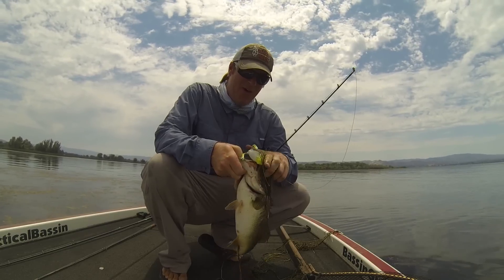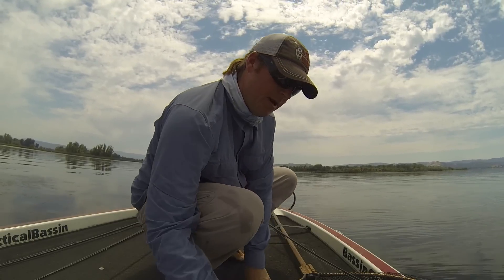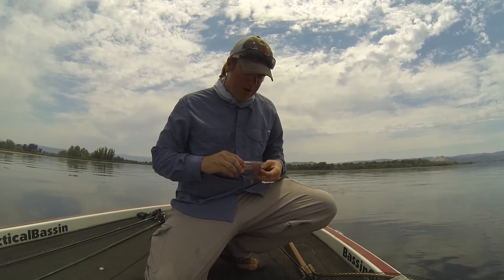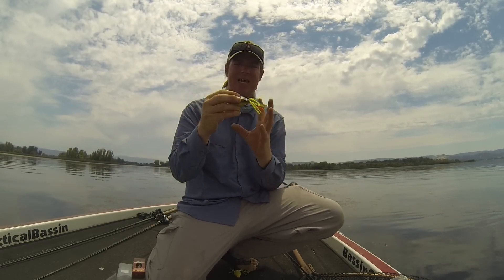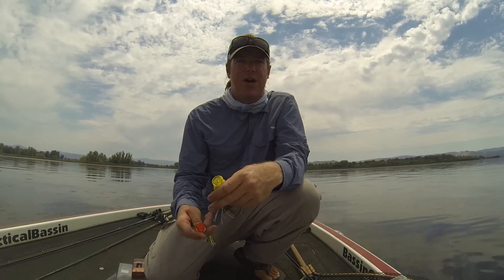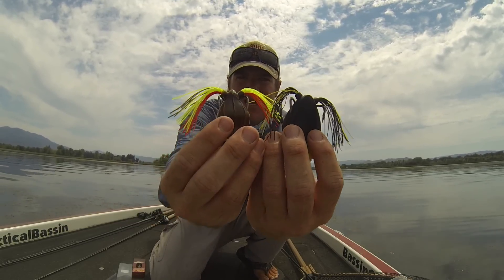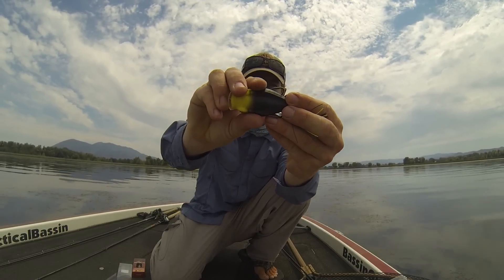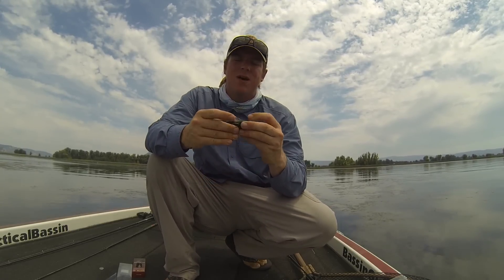Frog fishing modifications, tips, and tricks to catch more bass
Follow these quick tips and you'll put more fish in the boat the next time you throw a hollow body frog. You can get the frogs discussed in this video at Tackle Warehouse